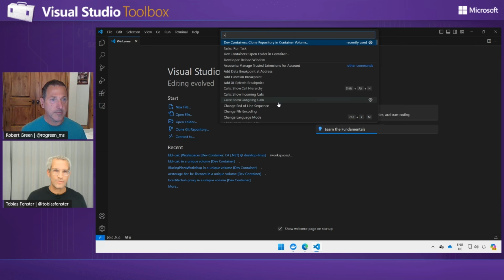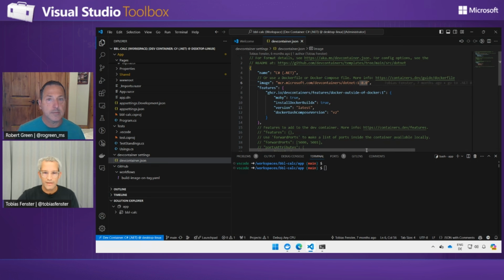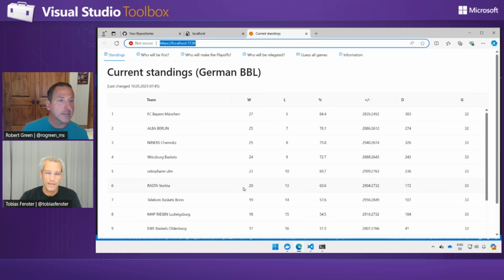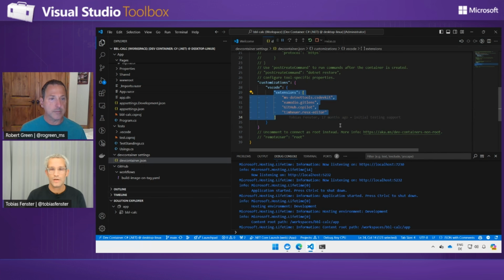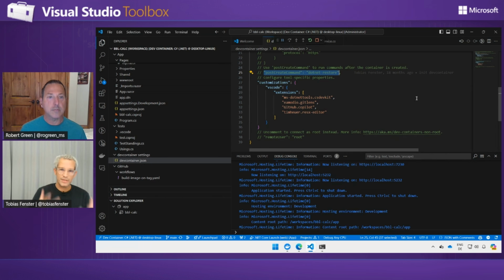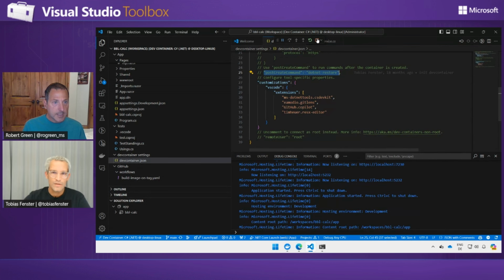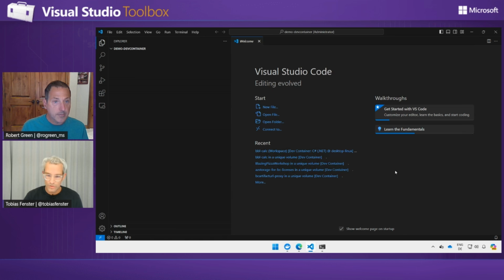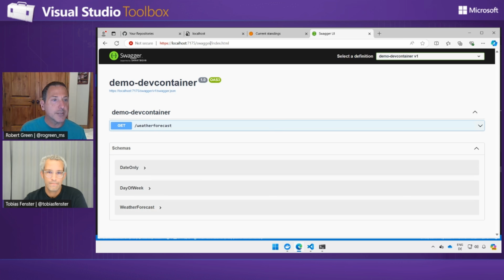Working with Dev Containers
Tobias shows how to use a container as a full-featured development environment with VS Code.

Chapters:
00:00 - Introduction
01:30 - What are dev containers?
04:25 - Creating a dev container from a GitHub repo
08:25 - Developing inside the dev container
10:30 - Can you make changes to the dev container image?
12:15 - How do you install extensions in the dev container?
15:00 - Can you install SQL Server into a container or image?
17:15 - What are some scenarios for using a dev container?
21:40 - Creating and using your first dev container
27:15 - Wrap-up

Learn about Visual Studio dev container support for C++ projects